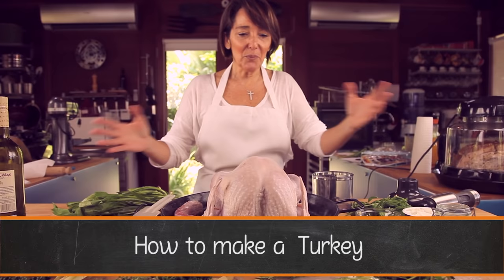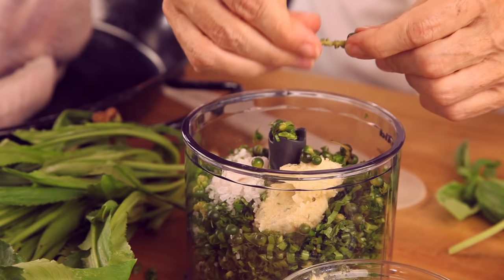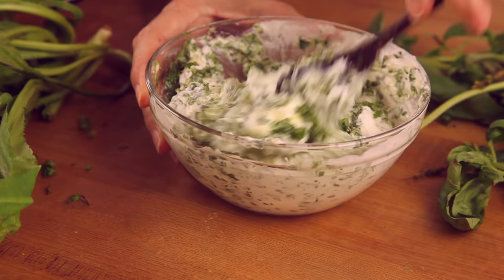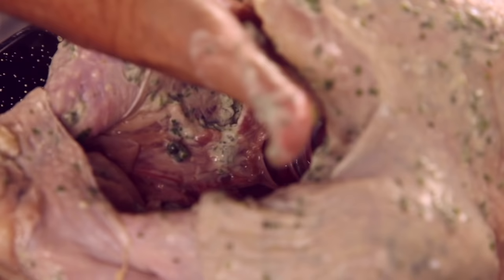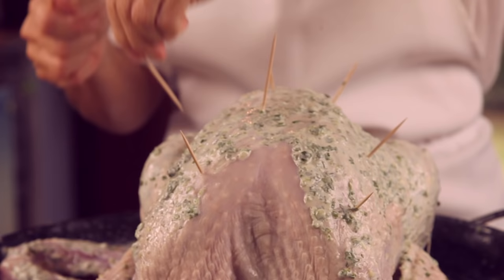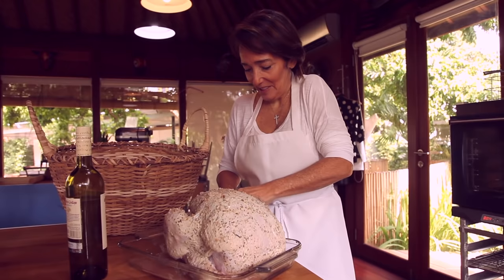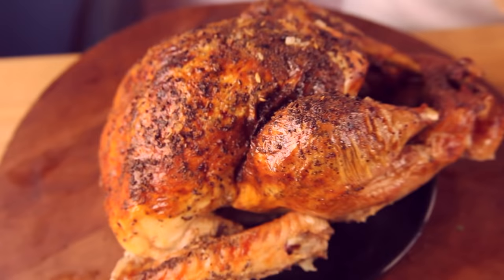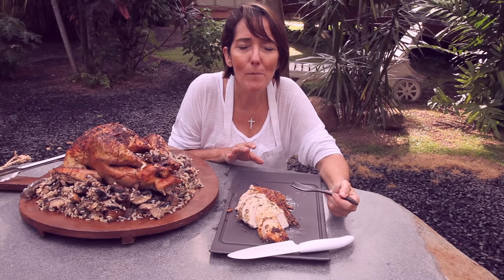Step by Step Turkey | Cook a ♦️Moist Turkey enjoy t! ♦️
Prepare the juiciest, ♦️moist, and delicious American Turkey. Seasoned with cilantro, scallions, parsley, Greek yogurt, garlic paste, salt, and pepper for a fine-herb taste. It has to be the easiest and quickest bird to cook. No basting or supervision required. For the short version of this video ON TURKEY BREASTS: Check out a VEGAN CASSEROLE and ♦️STUFFING for you and any guests enjoy it all with ChefPachiHacks!

THE CHEF PACHI TURKEY
♦️No basting or supervision required.

Prep time: 15 min + | Cooking/Baking: 4 hours unsupervised | Servings: 10 to 16 | Difficulty: Beginners | Calories per serving with skin: 480 | Protein Calories: 291 | Carb Calories: 17 | Fat Calories: 172

🔔INGREDIENTS
12 to 14 servings
1 14-pound TURKEY
½ cup of CILANTRO
½ cup of SCALLIONS
½ cup of PARSLEY
2 tablespoons of GARLIC PASTE
1 tablespoon of SALT
 2 PEPPERCORN sprays OR 1 teaspoon of PEPPER
½ cup of natural GREEK YOGURT

🔔INSTRUCTIONS:
Mix the yogurt, scallions, cilantro, parsley, garlic paste, salt and peppercorns in a bowl.

Rub, spread, and place the mix on and into the skin of the turkey, in the inside cavity and on the outside too. Refrigerate overnight…but if you can’t let it marinate at least 2 hours.

Bake at 300F for 4 hours. The turkey will be ready when the temperature at the thigh reaches 160F.

Cover with foil and set aside for 15 to 20 minutes. Then cut and serve.

TIP/HACK/SUGGESTION: Brush some olive oil or spray it over the turkey before baking,

Diet are Sustainable Diet, with Chef Pachi - STANFORD UNIVERSITY - Guest Speaker - COOKING FOR NUTRITION -since 2014- APP developed THE SALAD APP by PACHIFIT & METABOLIZE Nutrition Facts Graphed - 5 x Published Author Worldwide - Awards Winner GOURMAND & IPPY

STANFORD UNIVERSITY - Guest Speaker - COOKING FOR NUTRITION  -since 2014- details follow.

APPS

APP2
METABOLIZE Nutrition Facts Graphed

Amazon Author Page/Pagina autor Amazon
Books
Pasión por el Café -Passion for Coffee – Paixão Pelo Café (Ed. Norma 2006, 2008, Circulo de Leitores RH - 2009)     (sold over 65,000 books worldwide).
GOURMAND Best Single Subject Food Book in Latin America, 2006 Award
Juangui Goes to College, 2007. (SP)
IPPY Silver Award 2008
Essentials of Latin Cooking, for WILLIAMS SONOMA in 2009,
The Food & Cooking of Colombia and Venezuela in 2010 for Anness Publishing UK.
Cómetelo Flaca, 2011, (SP)

FANLYC, 2014, Panama
IACP, Chicago, 2014 USA
Book and Bloggers Fair, Chicago 2013, USA
FANLYC, 2013 Panama
IACP, NYC, 2012, Conference and Speaker
Book and Bloggers Fair, NYC 2012, USA
Balboa Academy 2011, Panama
White House, Washington D.C., Michelle Obama Let ́s Move, 2010 IACP, Denver 2009
SABOR Barranquilla 2009, Colombia
SABOR Barranquilla 2008, Colombia
Quindío Café y Sabor 2008, Colombia
IACP New Orleans, USA 2008, Conference and Speaker
Cocina Y Placer FENALCO Valle 2007, Colombia
IACP, Chicago, 2007
IACP, Seattle, USA 2006, Conference and Speaker
Embassy of Colombia in The United States, Speaker, 2005
CHARLAS PROFESIONALES EN USA DE  COCINA by Chef Pachi (ARRIBA)